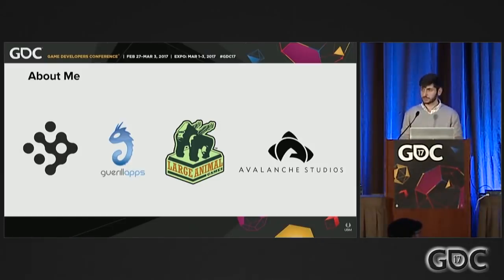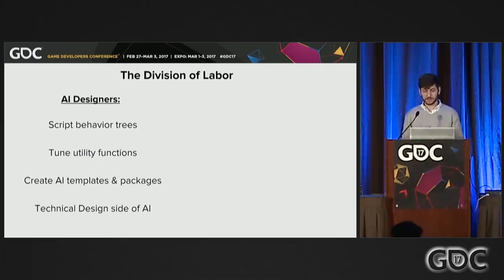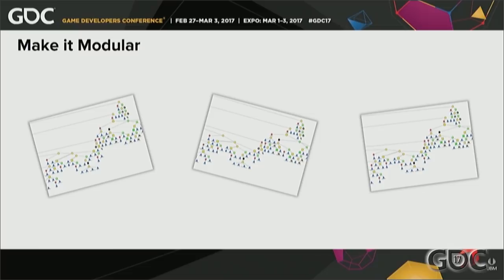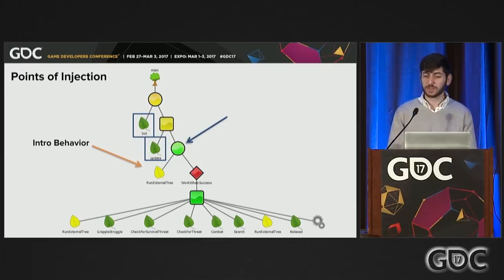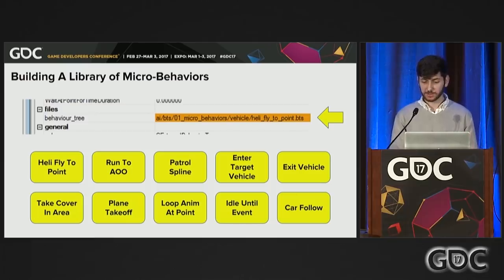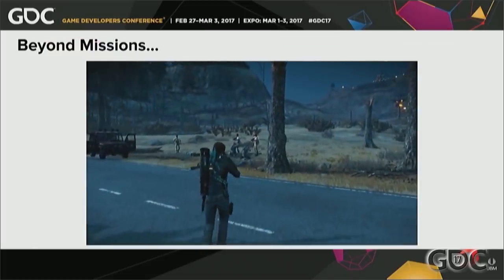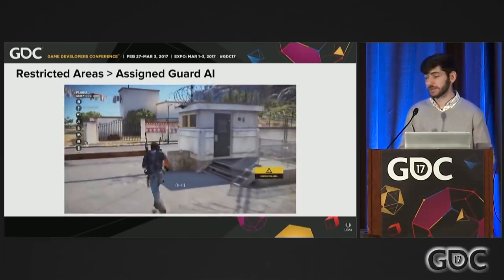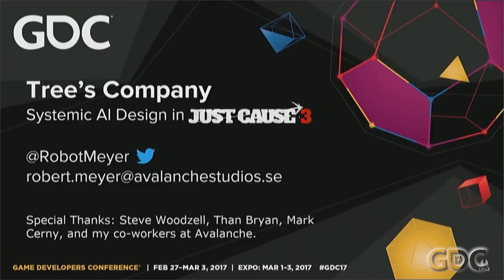Tree's Company: Systemic AI Design in Just Cause 3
In this 2017 GDC session, Avalanche Studios'  Robert Meyer details exactly what technical designs, interfaces, and methods Avalanche used to keep its AI systemic and robust, yet flexible and controllable enough for content creators.